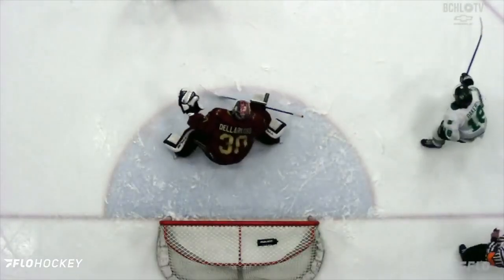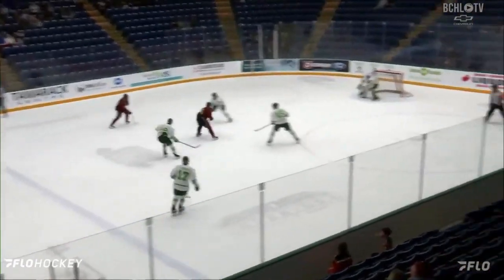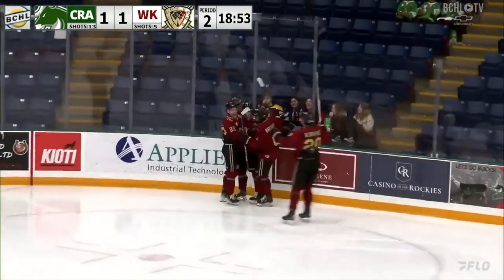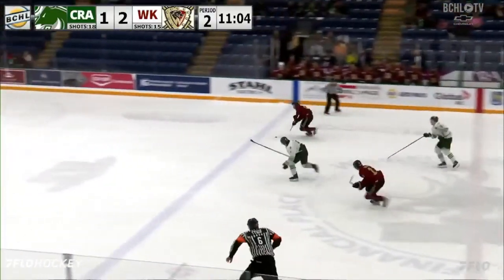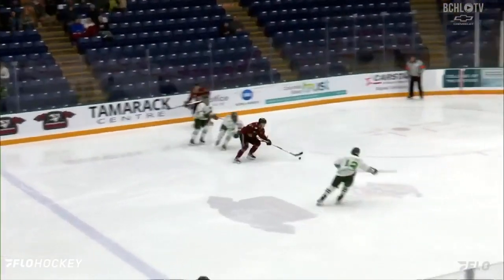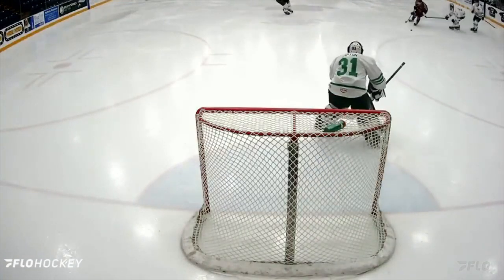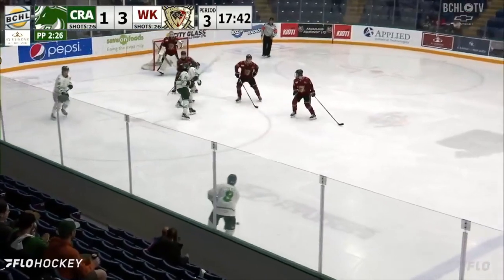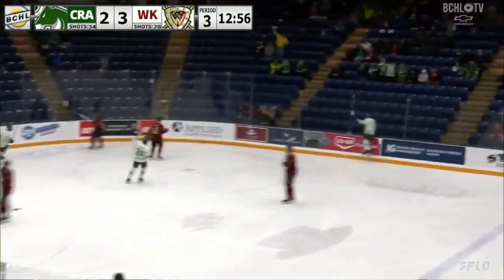Highlights vs. Cranbrook (Apr. 10)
The Warriors hold a 3-1 lead in their best-of-seven Interior Conference Quarter Final series over the Cranbrook Bucks after dropping a 4-3 decision in Game 4 on Wednesday night at Western Financial Place.

Game 5 goes on Friday night at 7 PM in West Kelowna

Post Game Highlights are provided by Nor-Val Rentals